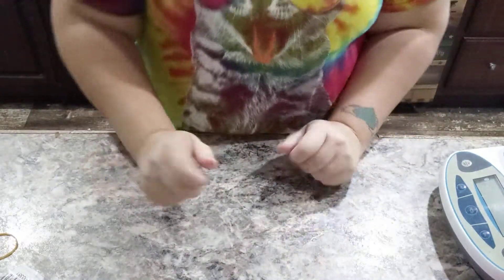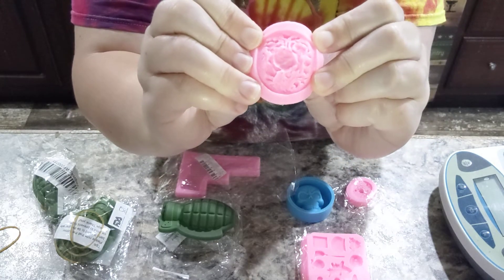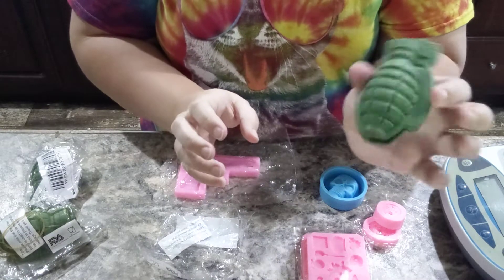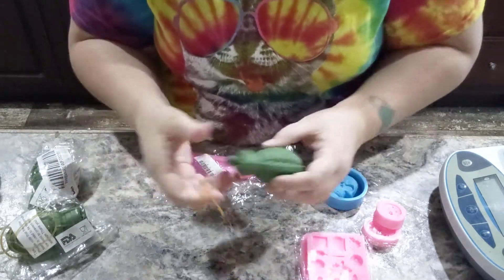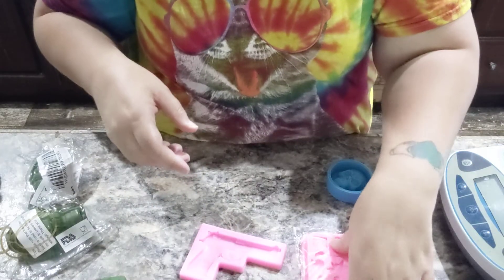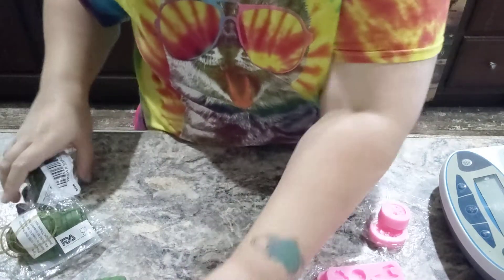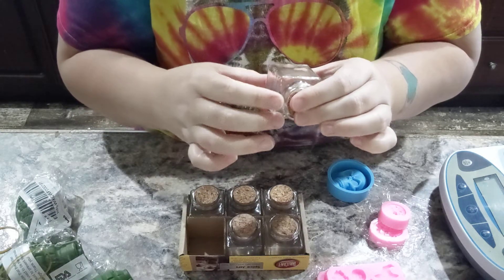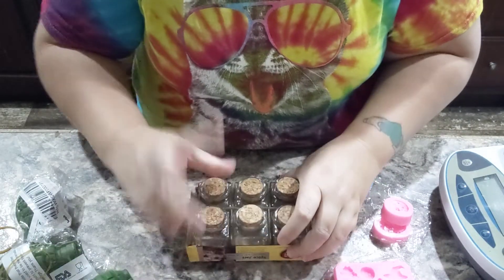Unexpected Mini Soap Haul | Silicone molds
Today I got a haul of silicone mold as a surprise from my hubby!

If you'd like to support our little channel, check out geekalchemy.com to buy our soaps or find other interesting wares.
Please also like/ share our videos as a way to help us grow, we really appreciate it!